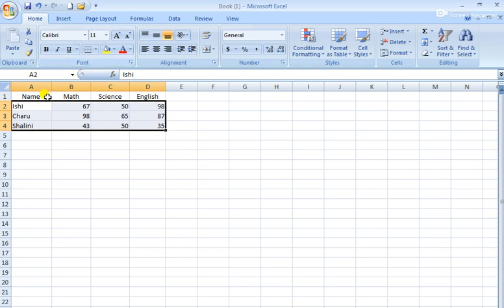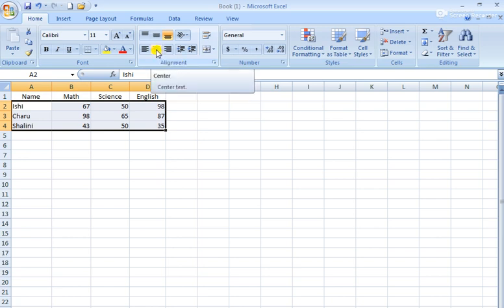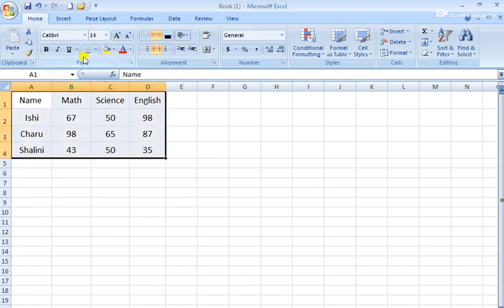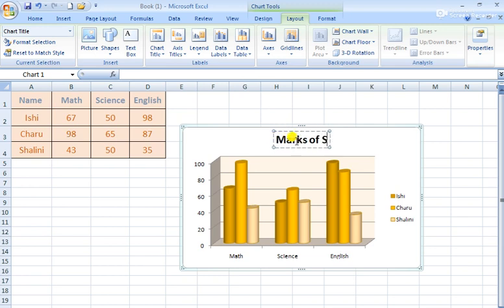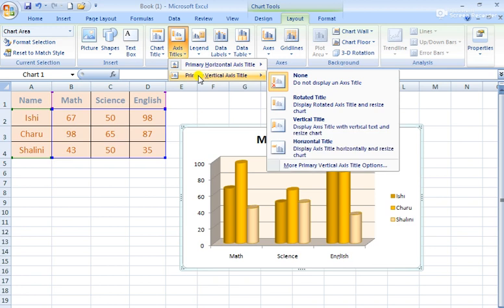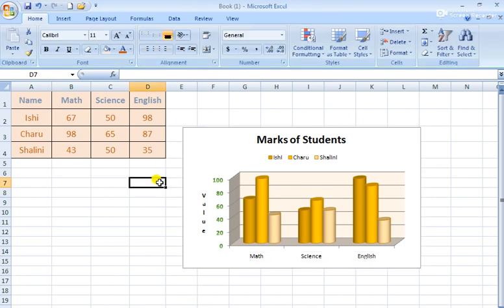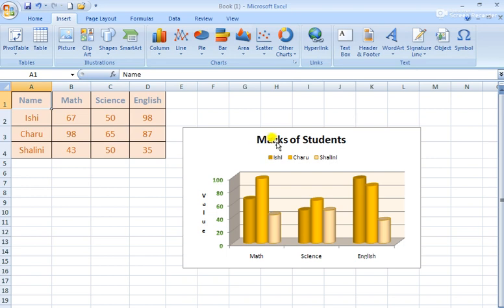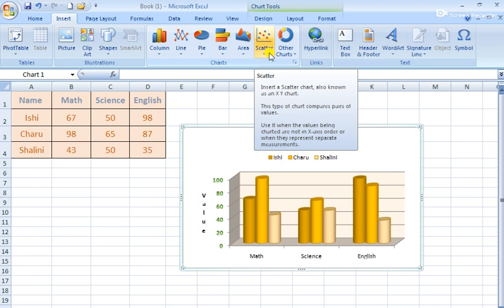Class VII Computer Ch-2 Creating Charts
How to create a chart and simple formatting